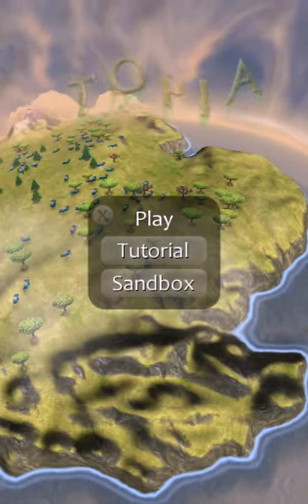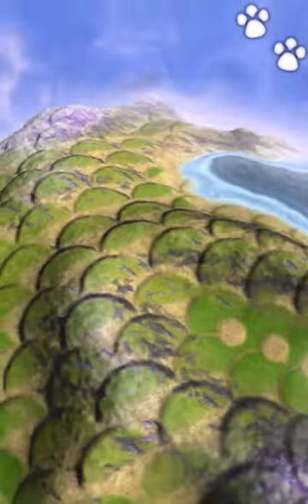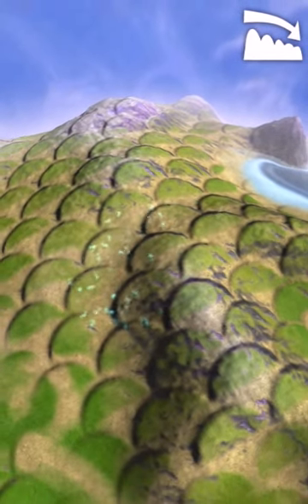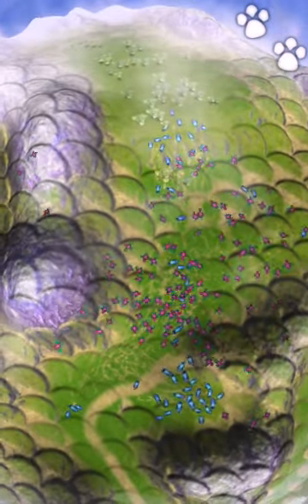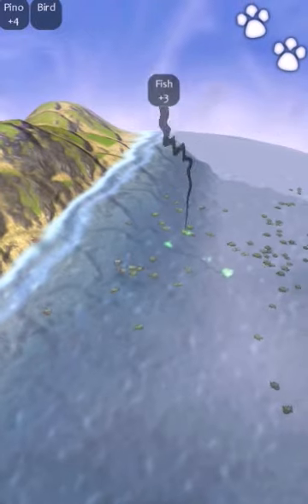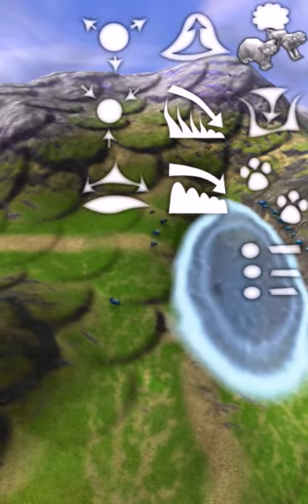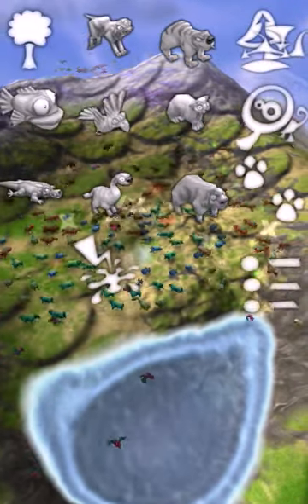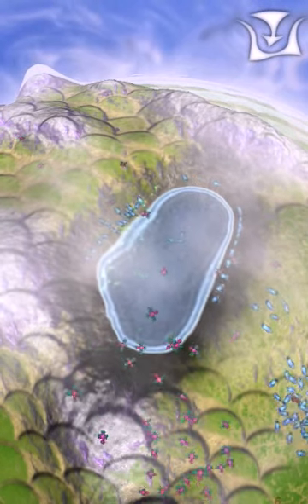Topia World Builder // Game Review